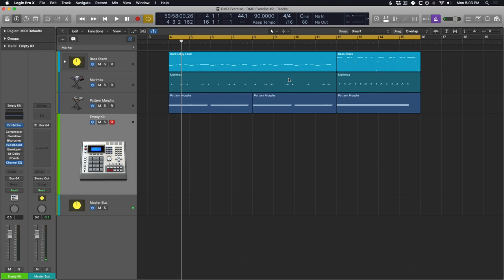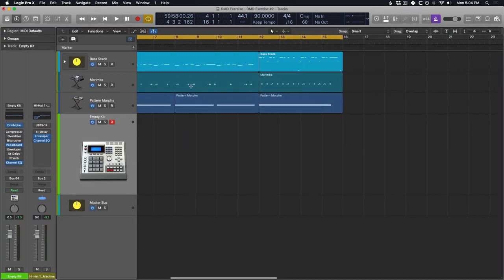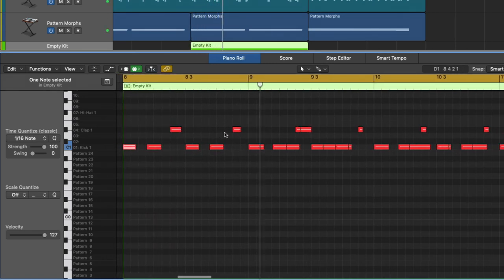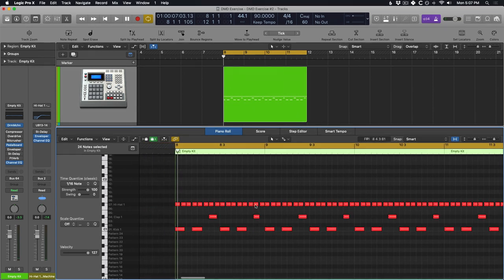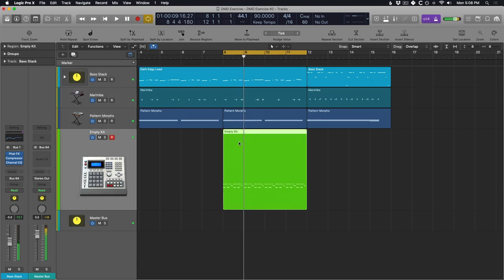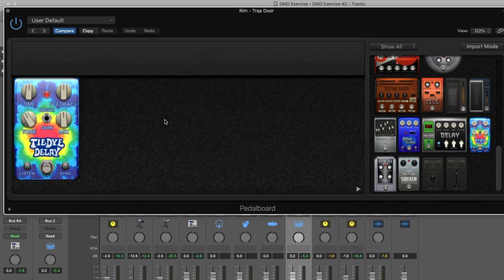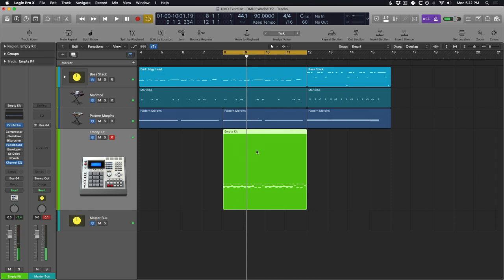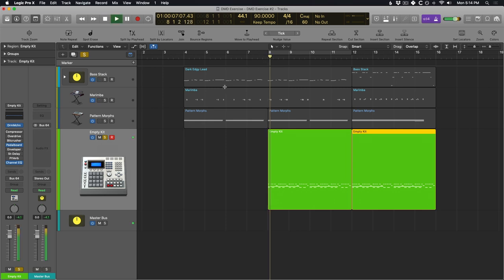Explore the Depths of Drum Machine Designer By Starting With An Empty Kit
In this Logic Pro Expert collaborative series, Chris explores the depths of Drum Machine Designer starting with an Empty Kit. From there Chris digs up different kit pieces, composes a loop, and expands on the loop with MIDI functions and plugins.